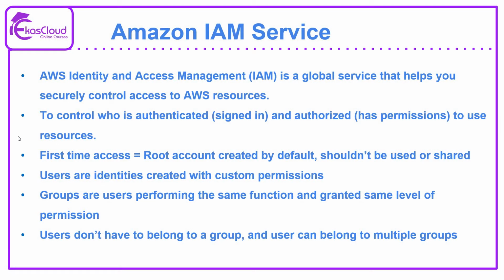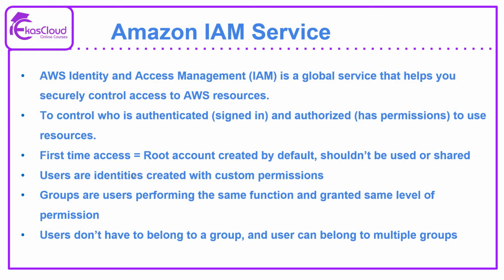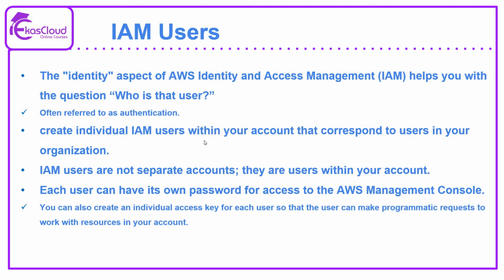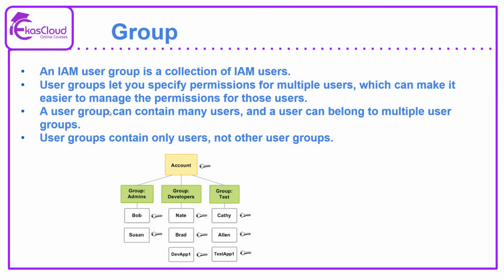AWS IAM | Ekascloud | English